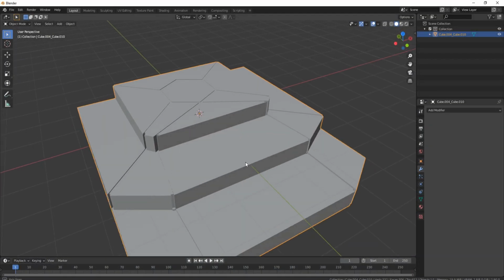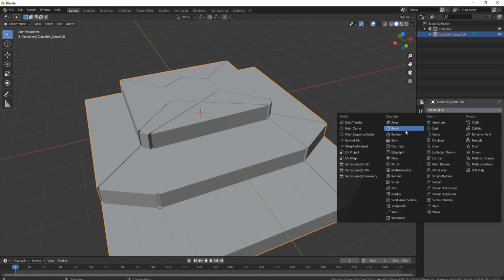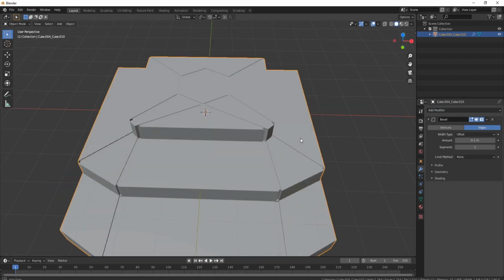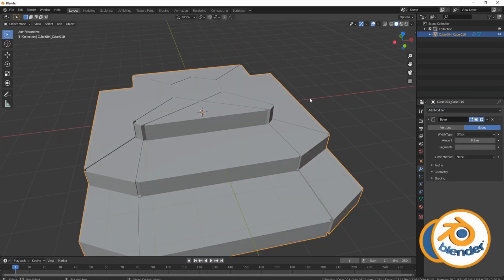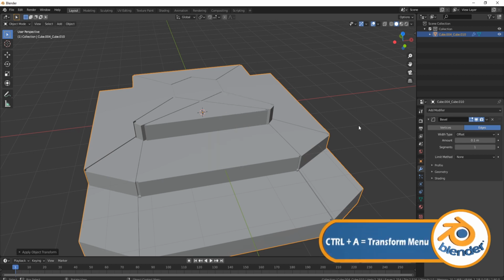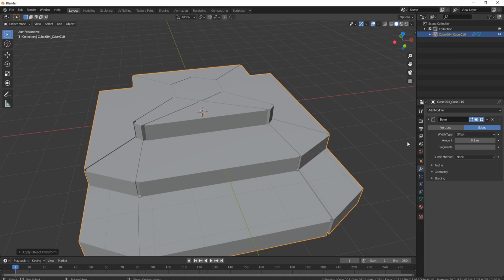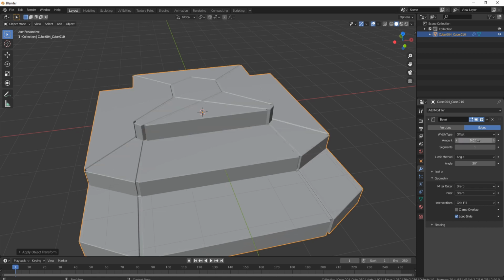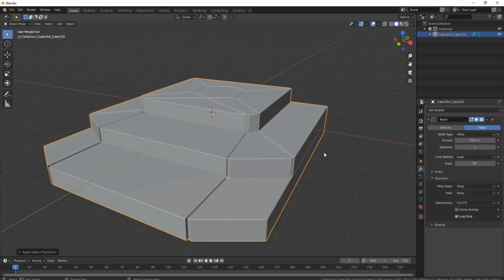Blender Bevel Modifier Not Working | How Do I Fix It?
The first instalment of a possibly a new series aimed at troubleshooting problems within Blender.  This one covers the Bevel Modifier and how to fix it when it doesn't work.

LET’S CONNECT!